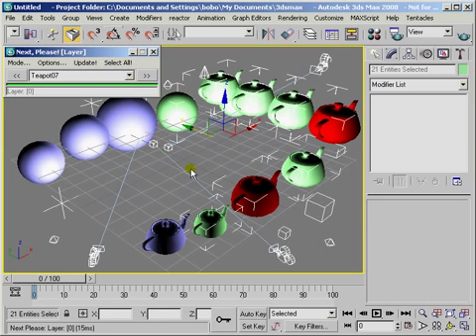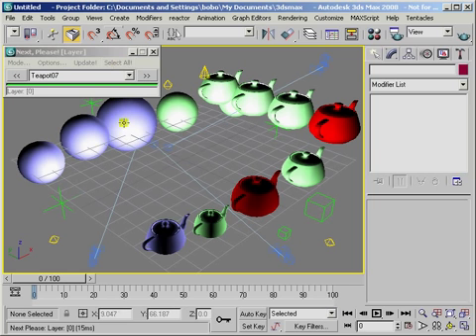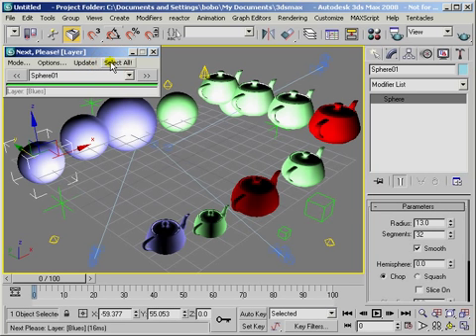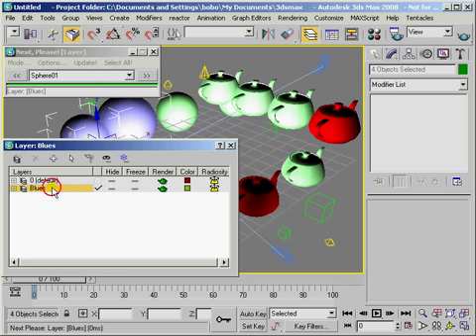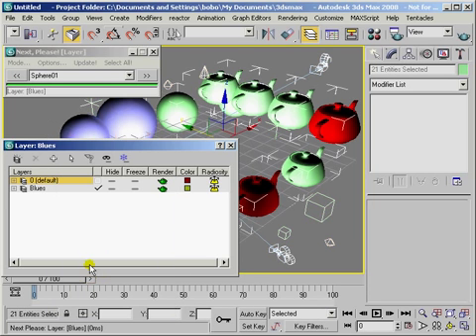NEXTPLEASE 03 NextNameAndLayer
Part 3 of the Next Please! Intro - Names and Layers
Next Please! (NP! for short) is a scripted tool which implements a new approach to scene navigation and object selection in 3ds Max.
In particular, it allows for fast and intuitive cycling through similar objects and sub-objects with simple keyboard shortcuts.